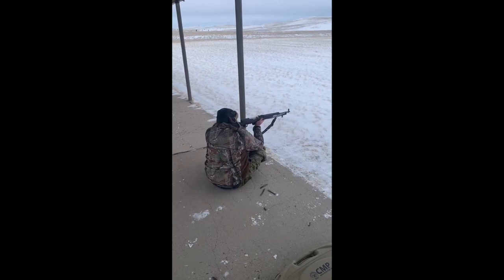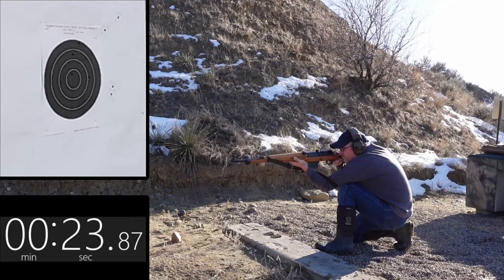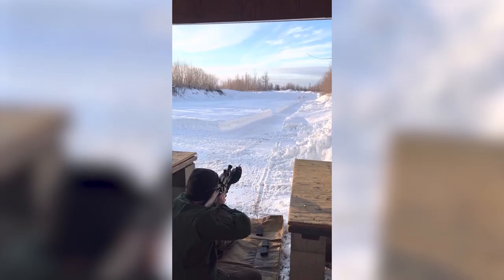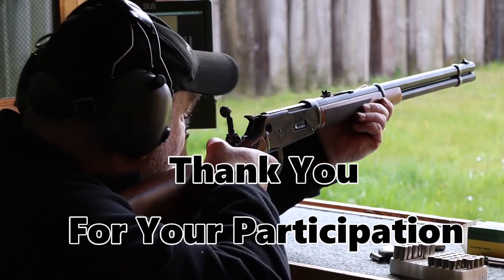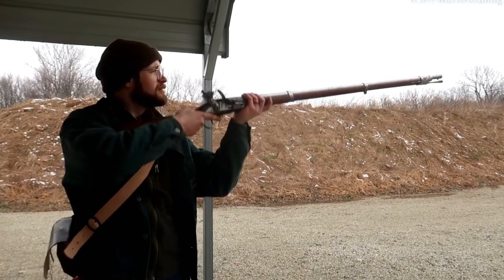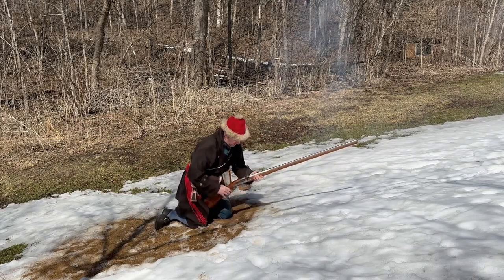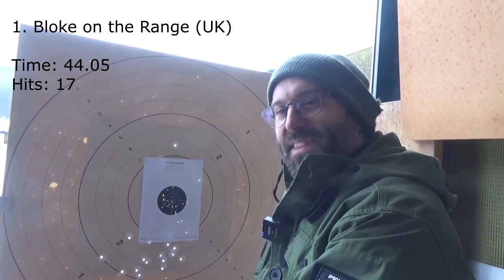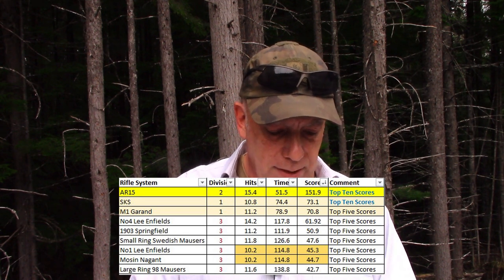CABIN FEVER CHALLENGE 2023 AWARDS VIDEO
CFC2023 witnessed some excellent musketry being demonstrated in less than ideal conditions. We also saw some all new high scores in a few divisions. My personal favourite for 2023 were the hilarious entries from the muzzleloader division. Loved it... Please watch the videos submitted by CFC competitors. You won't regret it! Video links are available through the 2023 Role of Musketry which is available at the match website (click the SCORES button)
Thank you to all eighty nine competition entries from across the following countries:
USA: 58
CANADA: 17
FINLAND: 8
SWITZERLAND: 7
CZECH REPUBLIC: 1
LATVIA: 1
UNKNOWN: 1
Interested in becoming a Division Leader for 2024?
2024 will be our tenth anniversary as an online match!
00:00 INTRO
00:33 Division One - Vintage Semi-Auto @distracteach
08:08 Division Two - Modern Unlimited @OreGear
17:02 Division Three - Manual Repeating @CRCollector
22:30 Division Four - Single Shots @MrTudenom
24:46 Division Five - Muzzleloaders @3DVIDEOSMurray
31:00 Division Six - 22 Rimfire @2A4FIN
42:33 Closing Remarks @Riflechair

THANK YOU TO ALL 2023 DIVISION LEADERS. They worked exceptionally hard for all of us and none of this would be possible if it wasn't for them.

Maple Leaf Up